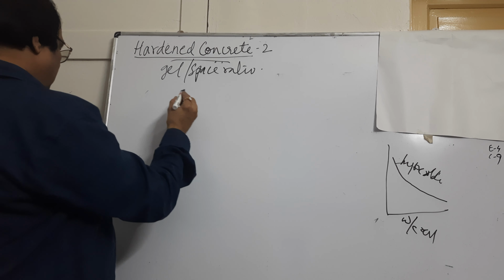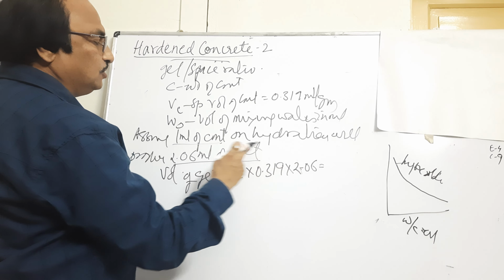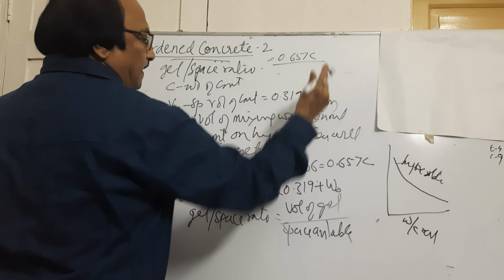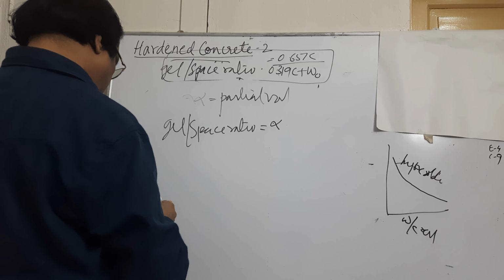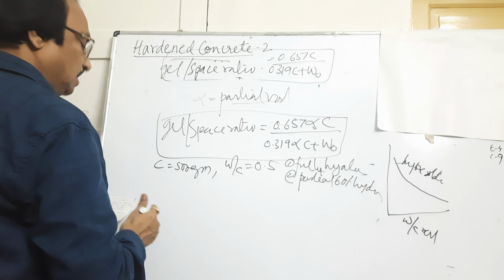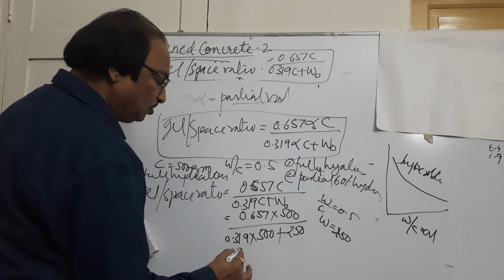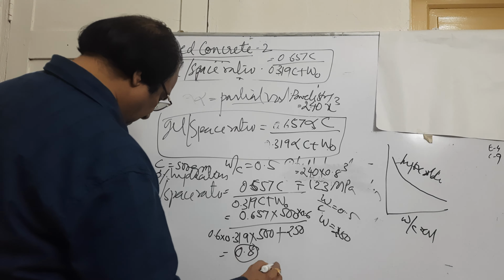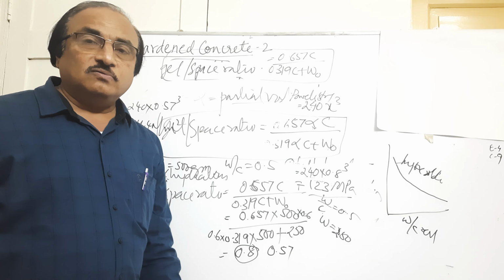CT 2 BKK GEL/SPACE RATIO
CT 2 BKKolhapure GEL SPACE RATIO is a very important factor in deciding  the Strength of Hardened Concrete.
Higher the process of hydration, Higher is the Gel/Space Ratio and higher is the strength of concrete.